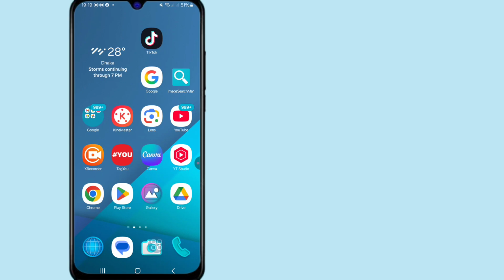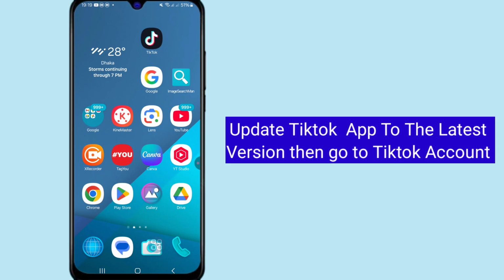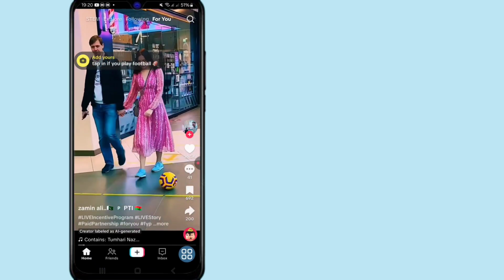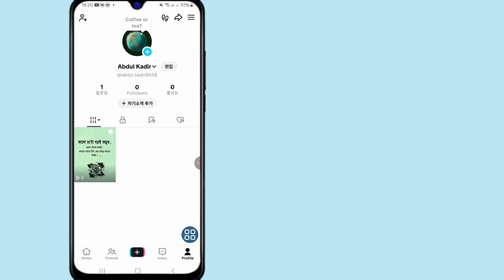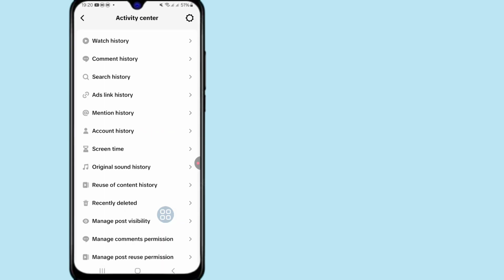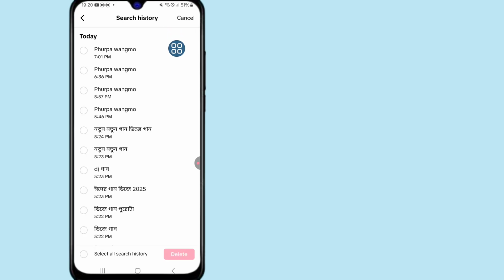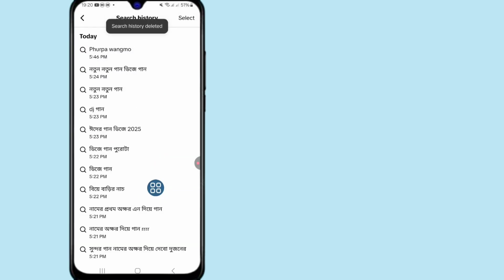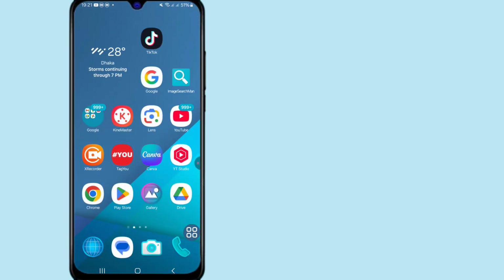How to Delete Search History on TikTok | how to remove you may like search on tiktok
Want to clear your TikTok search history and keep things private? In this video, we’ll show you how to delete search history on TikTok in just a few simple steps. Whether you're using Android or iPhone, this method works for both!
✅ Clear your TikTok search bar